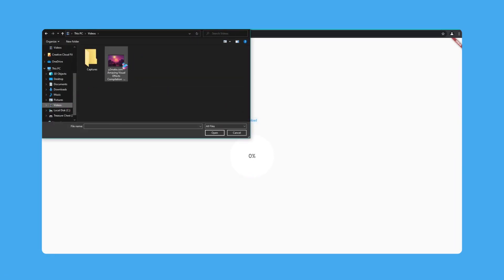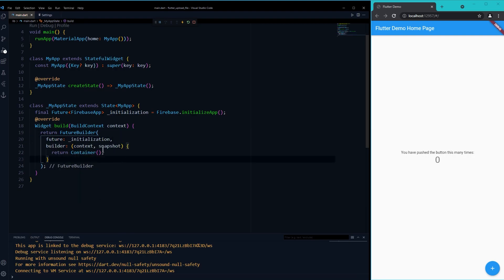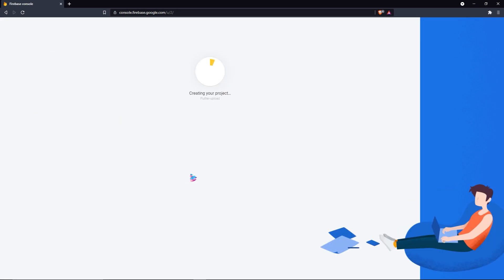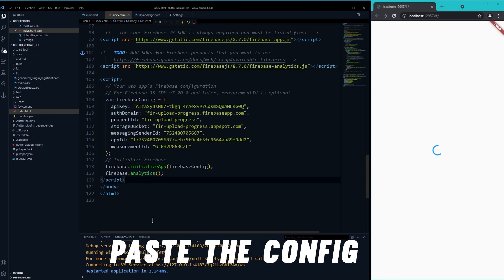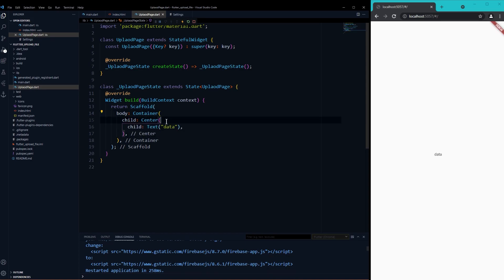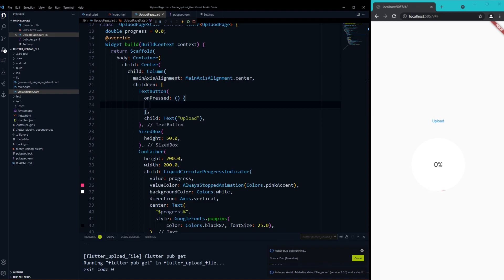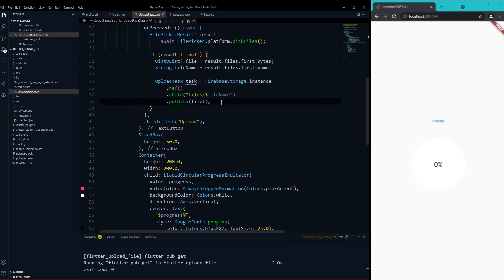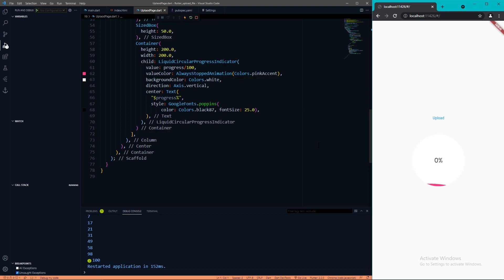Firebase Storage File upload with live Upload Progress | Flutter Web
In this video lets see how to get a Live upload progress while uploading files in Firebase Storage and also how to use a File picker in Flutter Web environment.

Pls leave a comment about ur suggestions and what we need to improve. :p